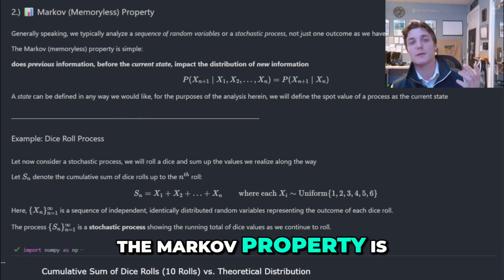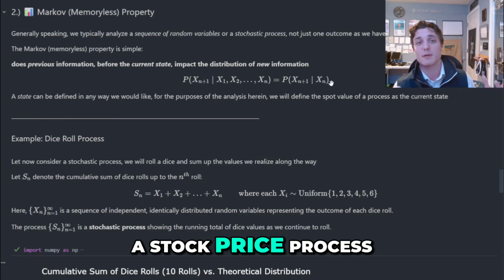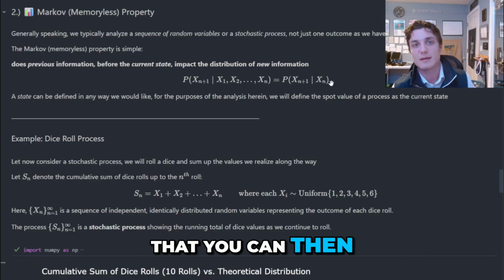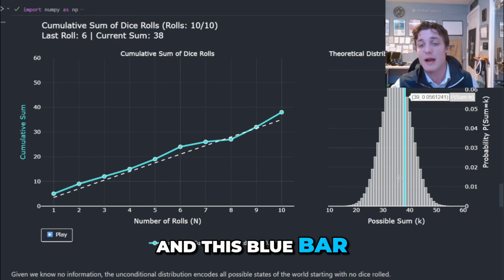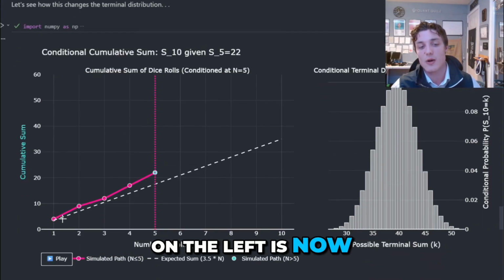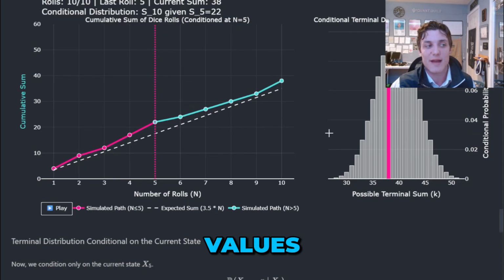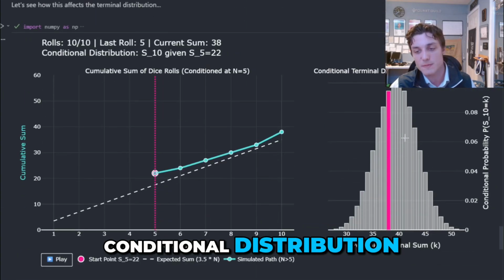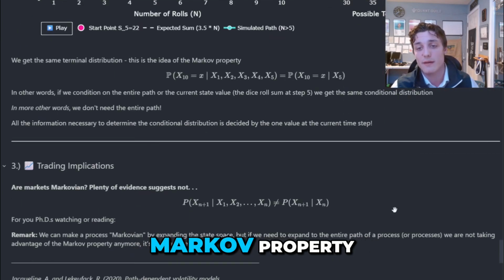The Markov Property Explained for Backtesting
🛡️ Apply to Run a Personal Hedge Fund

Full video on @QuantGuild titled: Why Your Backtests are Wrong | Markov Property for Quant Trading

Understand how the Markov property simplifies trading by focusing only on the current state, making historical data redundant for predictions. Learn why this assumption is crucial but often flawed in real-world trading.